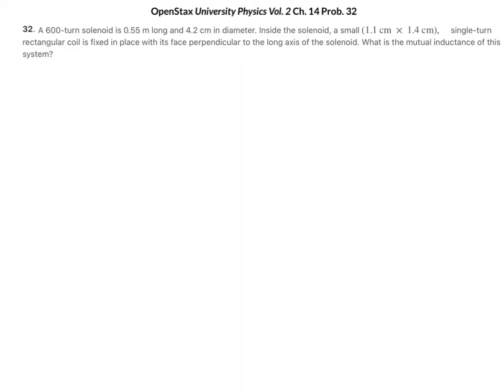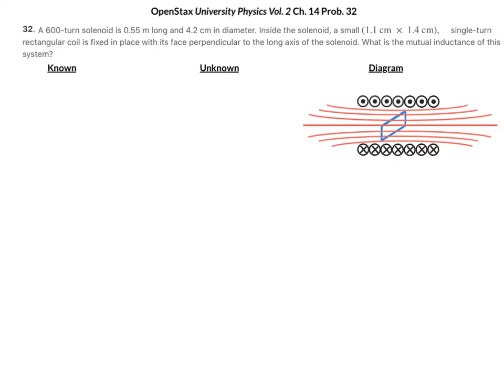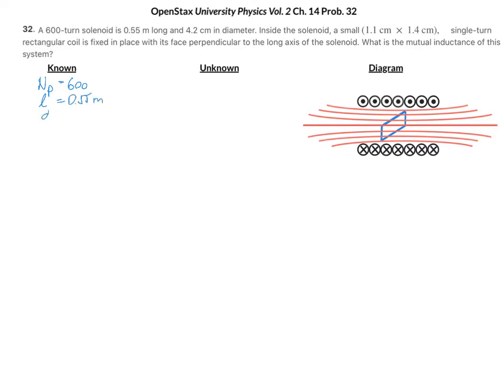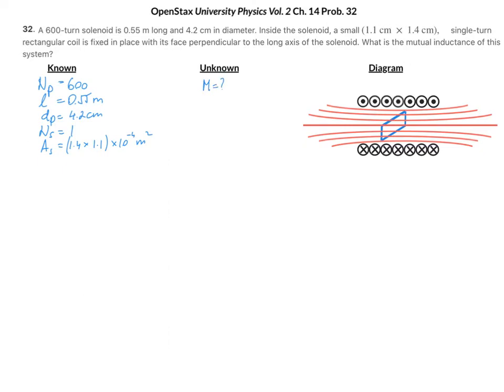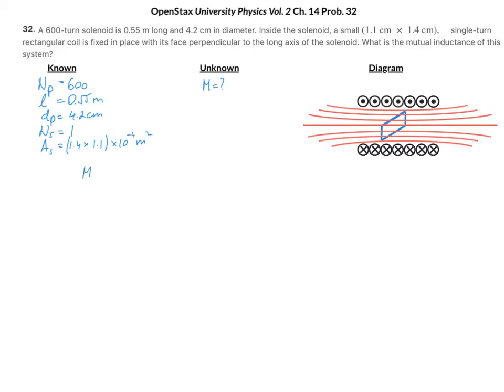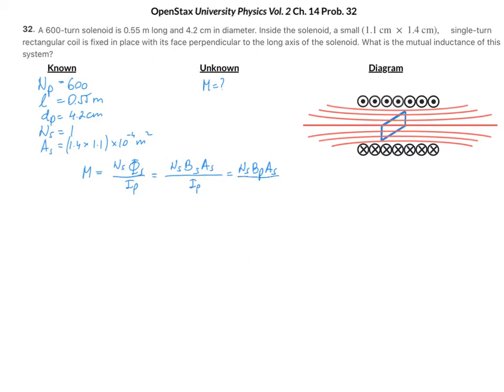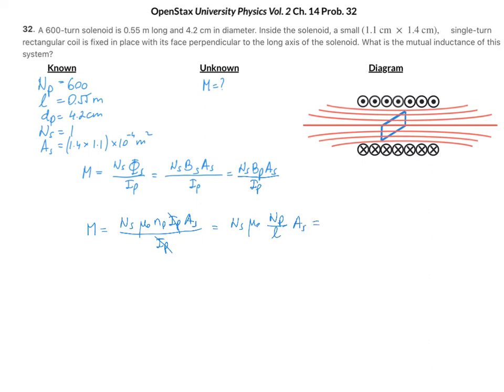Mutual Inductance Problem 2